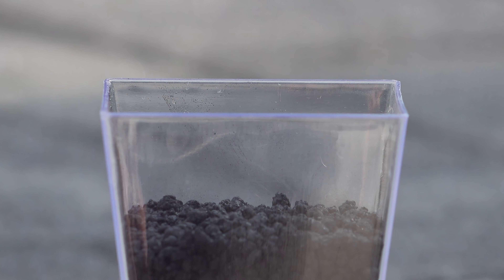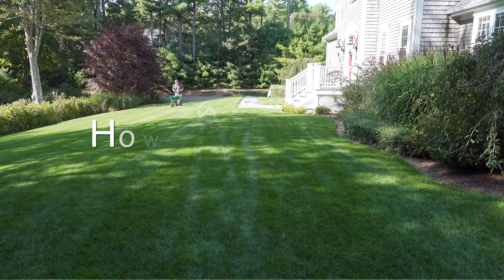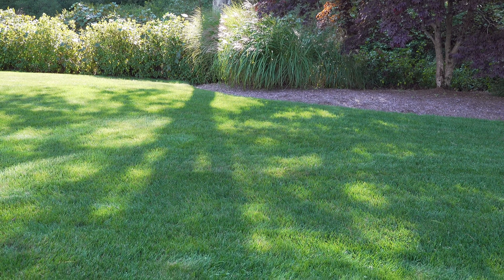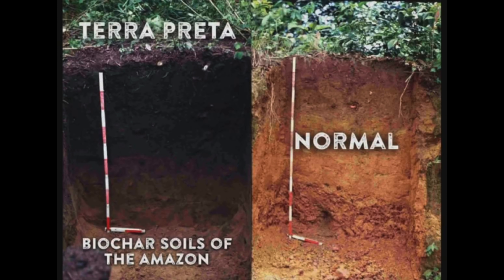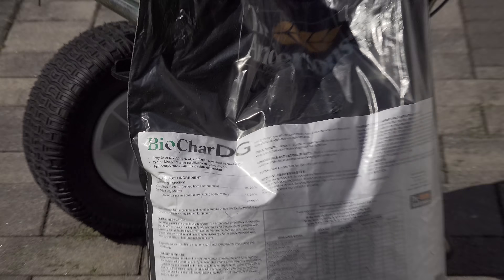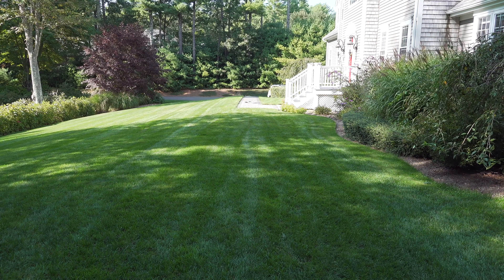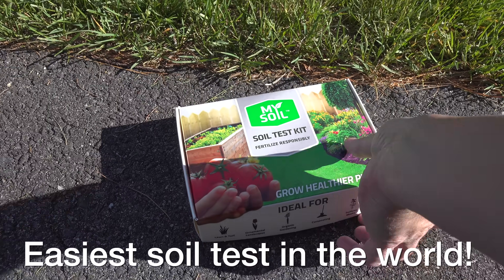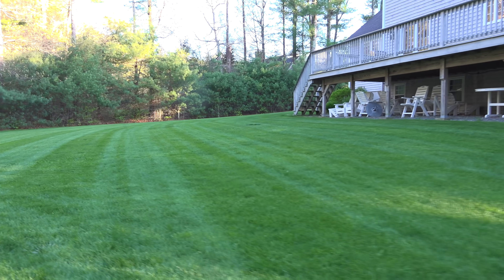Does BIOCHAR for LAWNS WORK? 1 Year RESULT!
BIOCHAR is the HOT thing in Lawn Care, Have you heard of it? What is it? What does it do for your LAWN? SEE how it did 1 Year Later! with RESULTS

MySoil Test Kit

For those wanting a combination of Humic Acid & Biochar you can get